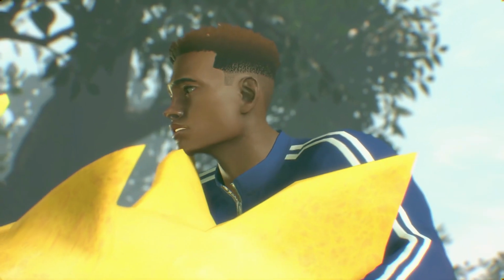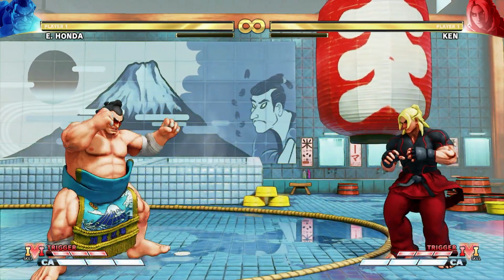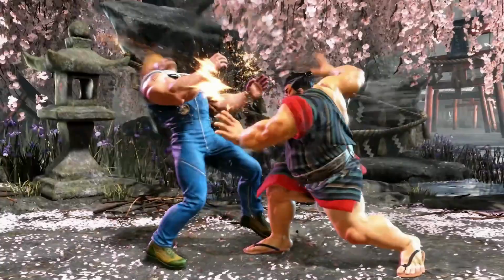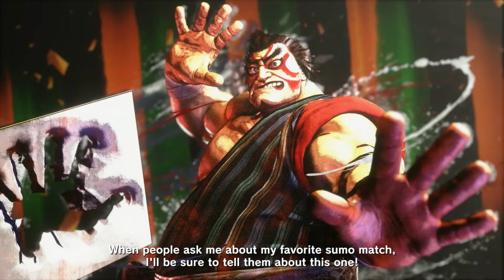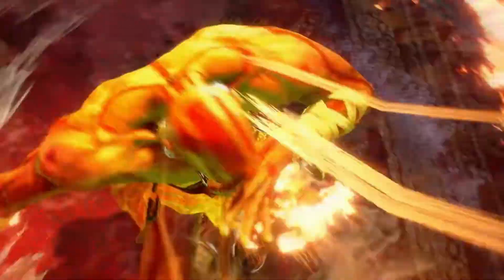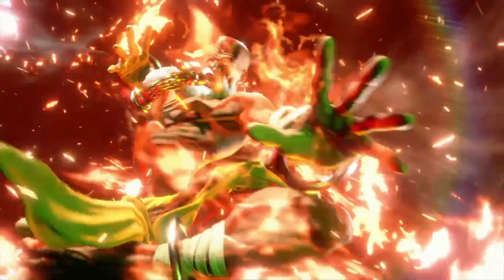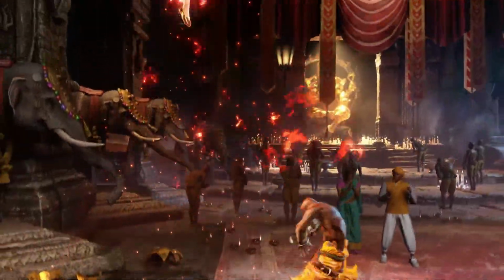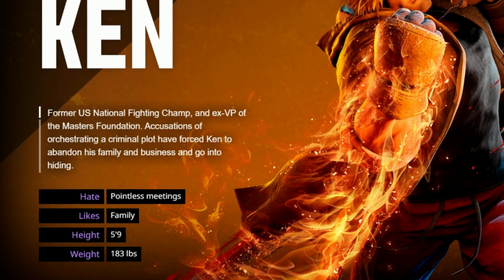Street Fighter 6 New Characters Gameplay Breakdown! Ken, Blanka, E Honda & Dhalsim!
We have looks at 4 new announced characters in Street Fighter 6 with Ken, Blanka, E Honda and Dhalsim! So lets deep dive into the gameplay we have seen for them and do a full breakdown and analysis of what the characters can do in SF6!

0:00 - Intro and E Honda gameplay
3:46 - Blanka gameplay
6:12 - Dhalsim gameplay
9:23 - Ken Gameplay